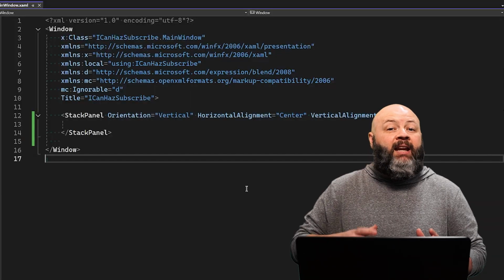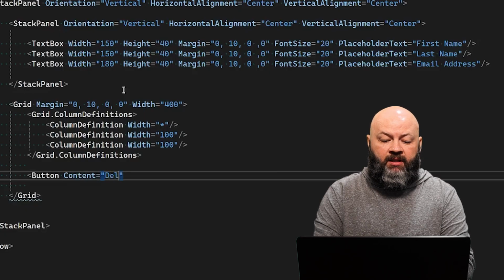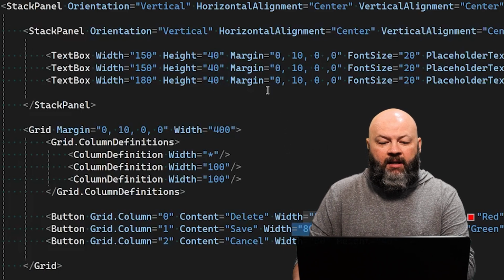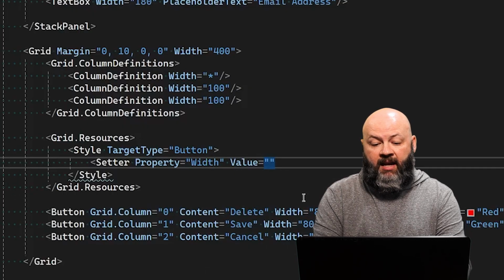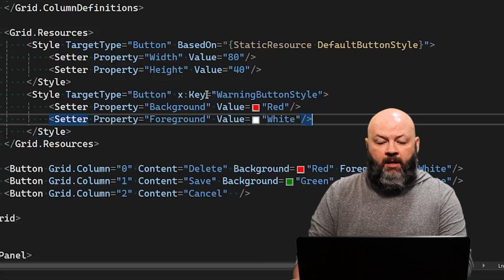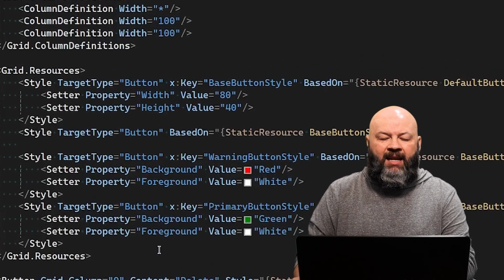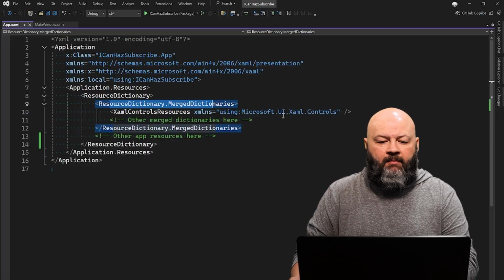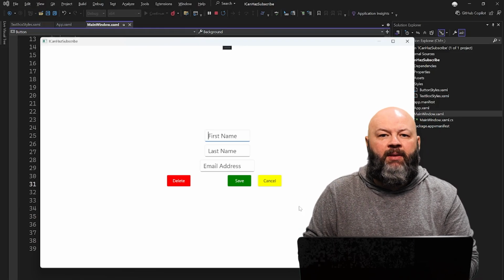You Won't Believe How EASY WinUI XAML Styling Can Be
Styling your WinUI app can create a maintenance nightmare! Let's talk about different ways to style your app, learn about overrides and resource dictionaries, and settle on a great way to manage your styles that keeps them manageable for later updates.